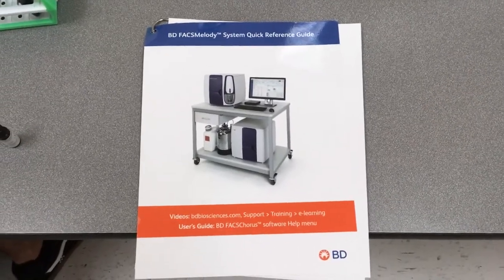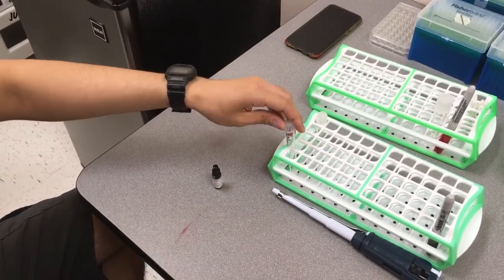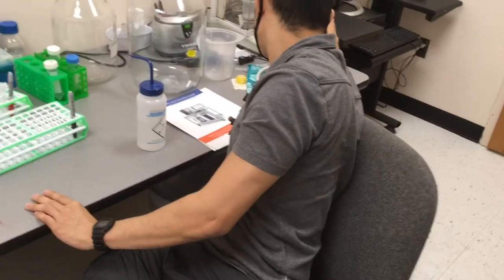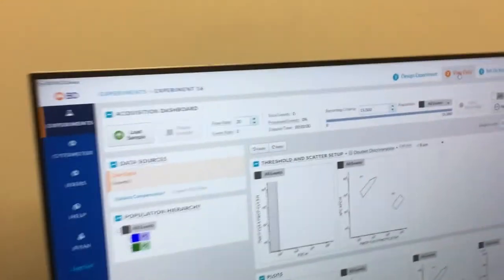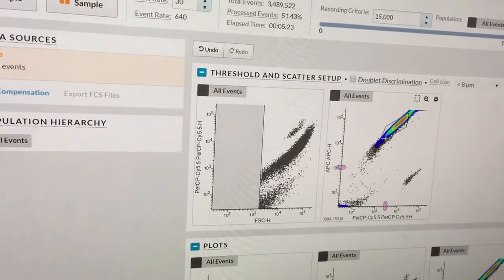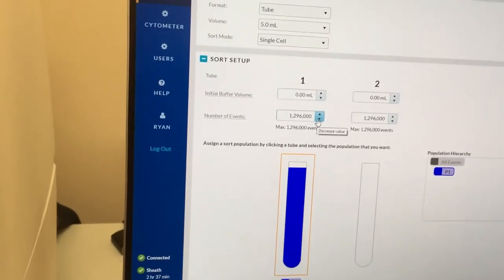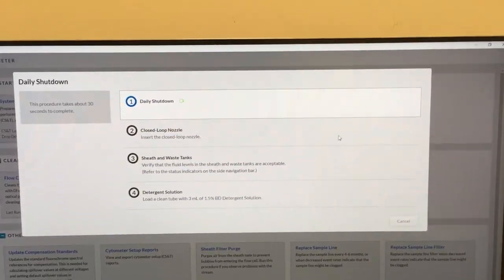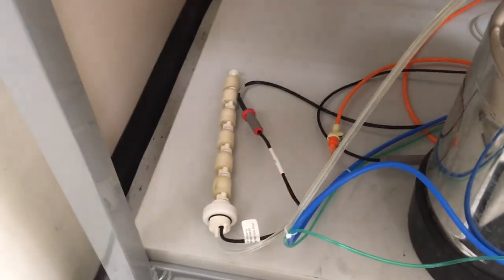Using the BD FACSMelody @ NCSU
Tutorial for operation of the BD FACSMelody @ NCSU, including start up and shutdown procedures.